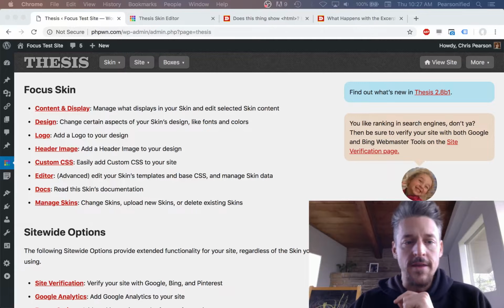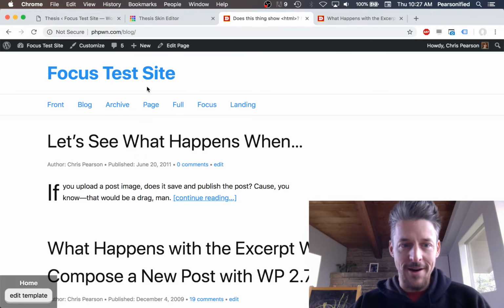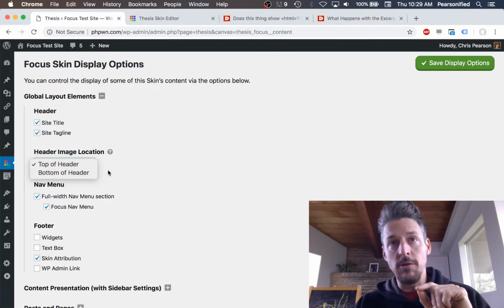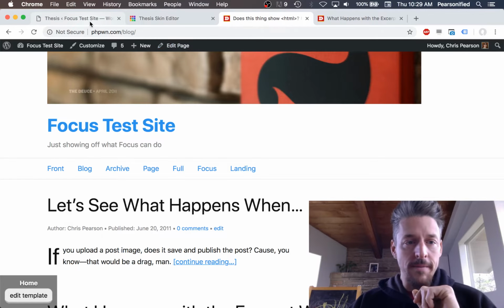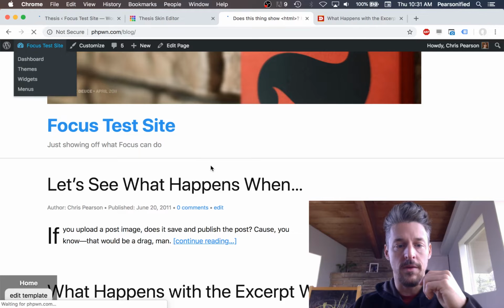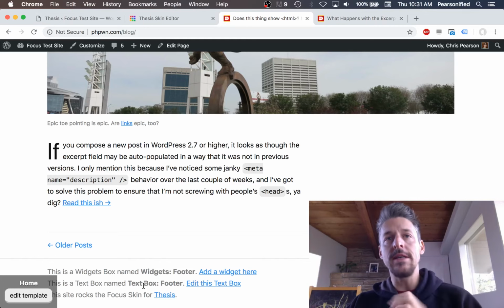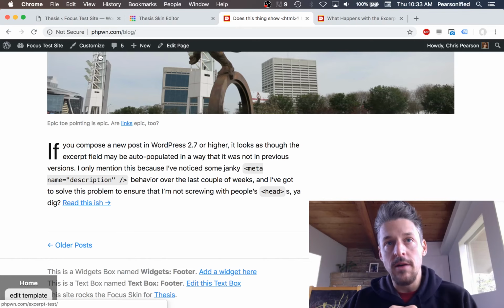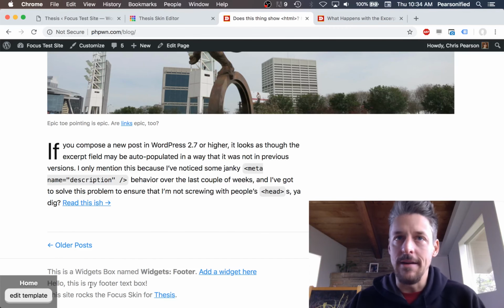Focus: Content & Display Options → Global Layout Elements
In this short video, Focus creator Chris Pearson (@pearsonified) takes you on a tour of the display options for Global Layout Elements:

• Header
• Nav Menu
• Footer